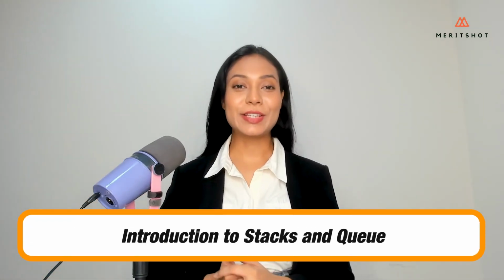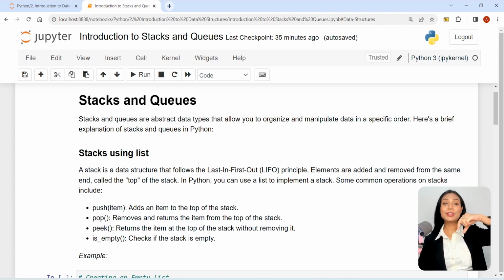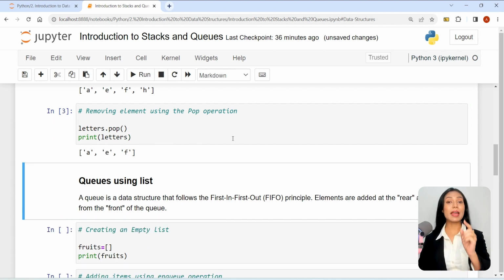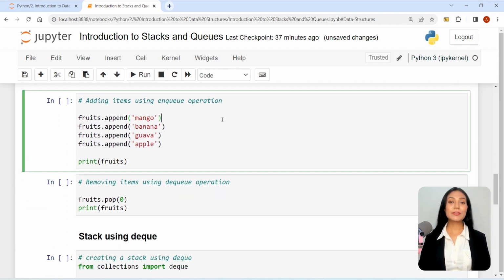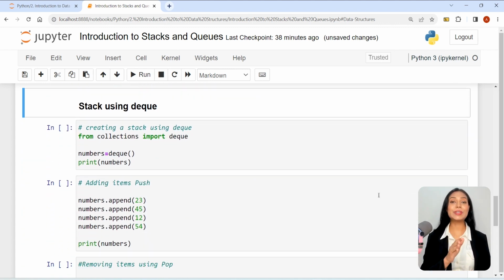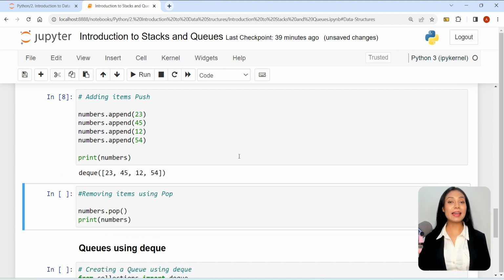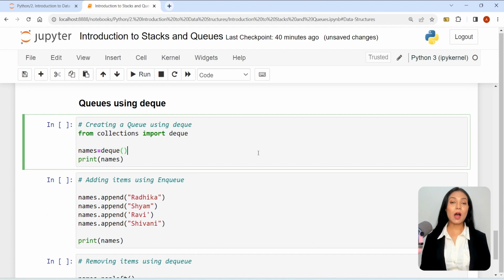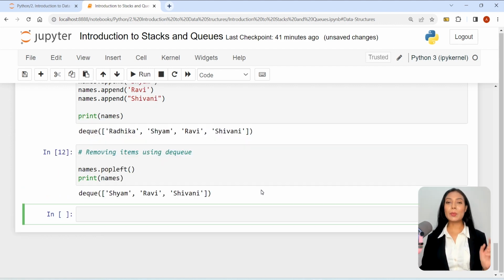Stacks and Queues in Python | Python Programming Tutorials | Meritshot Tutorials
In this engaging lecture, we dive into the fascinating world of data structures! Stacks and Queues, the OGs of data structures, take the spotlight in today's tutorial. These concepts are not only easy to grasp but also incredibly useful in real-world scenarios. 🚀

📌 Stacks:
Stacks operate on the Last-in-First-Out (LIFO) principle. Just like stacking coins, the last coin you put in is the first to be removed. We'll explore Push (adding an element) and Pop (removing the top element) operations.

📈 Create an empty list, add elements with append(), and remove them using pop(). It's like managing a virtual stack of letters! 🔠

📌 Queues:
Queues follow the First-in-First-Out (FIFO) rule - think of it like waiting in line for movie tickets. The first to join gets served first! We'll delve into enqueue (adding an element) and dequeue (removing from the beginning) operations.

🍉 Implementing queues using lists is a breeze. Create a list for your fruits, add items with append(), and remove them using pop(0) to mimic the queue behaviour. No more waiting in line for mangoes! 🥭

🧰 But wait, there's more! Python's deque library (Double Ended Queue) offers efficient ways to work with stacks and queues. Discover how to implement stacks and queues using deque, complete with code examples.

📋 Follow along as we code and gain a solid understanding of these fundamental data structures. Whether you're a beginner or brushing up your knowledge, this lecture is for you! 🤓

🔗 Dive into the world of stacks and queues with us now! 🙌💻

💥💥 100% Job Guarantee and Lifetime Career Support 💥💥